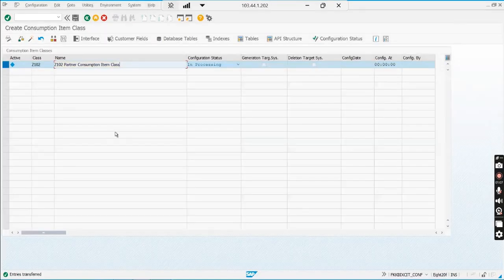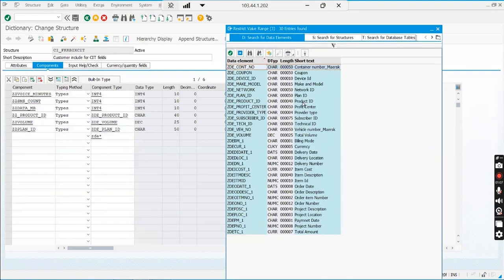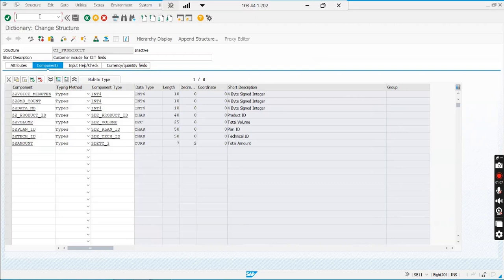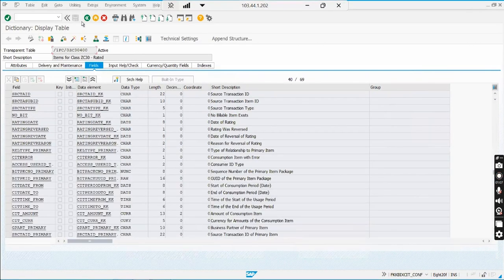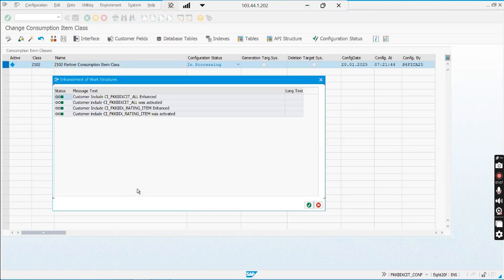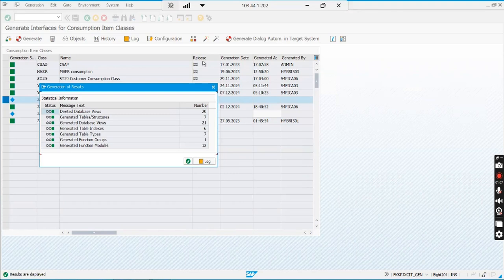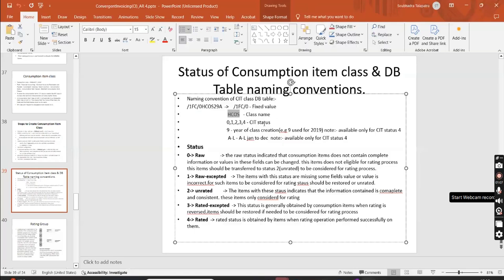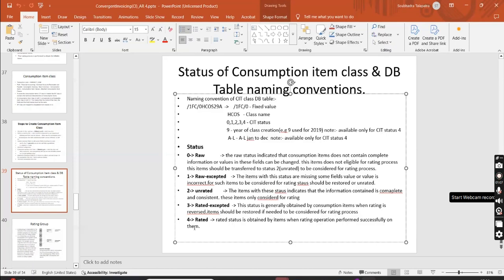Consumption Item2 36